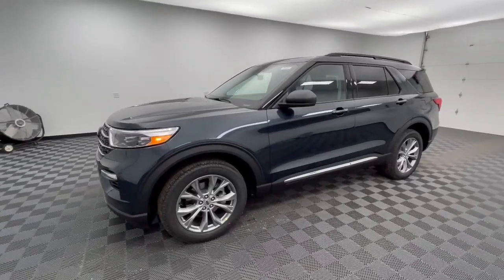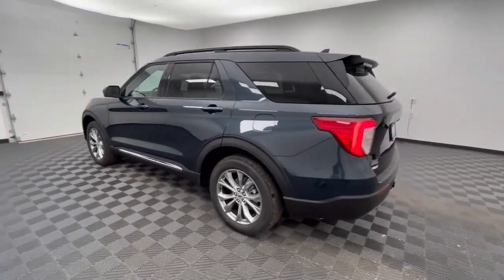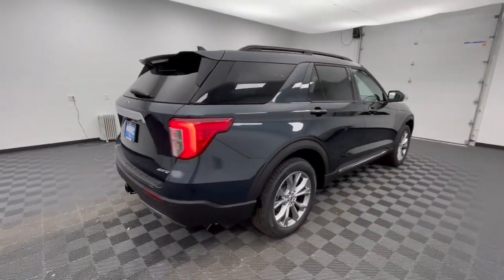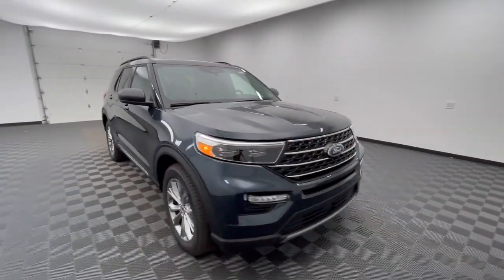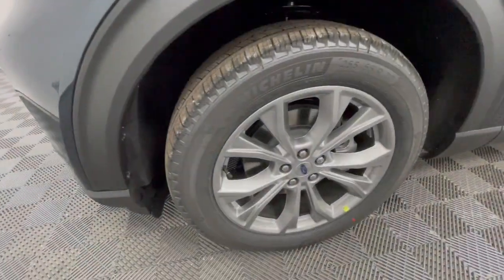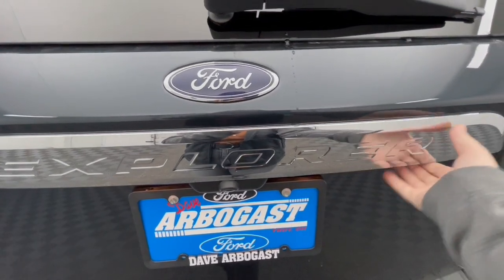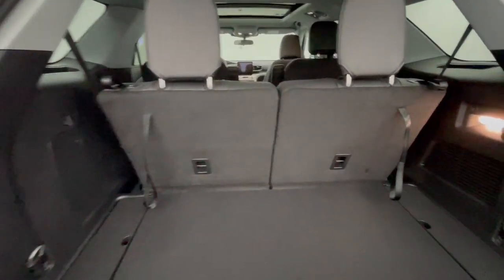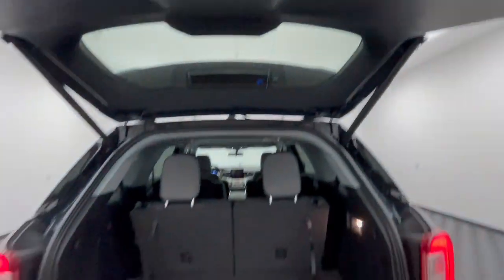2023 Ford Explorer Troy, Tipp City, West Milton, Piqua, Dayton FD11670T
Blue Metallic New 2023 Ford Explorer available in 3230 South County Road, Troy, Ohio at Dave Arbogast Ford. Servicing the Troy, Tipp City, West Milton, Piqua, Dayton, area.

3230 South County Road 25A

Factory MSRP: $50410 $4725 off MSRP!brRemote Start Navigation System Leather Seats Bluetooth Backup Camera XLT Package 20 Wheels Push Button Start CarPlay 4WD Acoustic-Laminated Front Side Windows Backup Camera Class IV Trailer Tow Package Equipment Group 202A Evasive Steering Assist Ford Co-Pilot360 Assist+ Front Bucket Seats Fully automatic headlights Heated ActiveX Captains Chairs Heated door mirrors Heated front seats Heated Steering Wheel Intelligent Adaptive Cruise Control LED Fog Lamps Navigation System Power driver seat Power Liftgate Remote keyless entry Remote Start System SecuriCode Keyless Entry Keypad Speed Sign Recognition Steering wheel mounted audio controls Twin Panel Sunroof/Moonroof Voice-Activated Touchscreen Navigation System. Price includes: $1000 - SELECT VEHICLES FORD RETAIL ORDER BONUS CASH CERTIFICATE. Exp. 04/02/2024 $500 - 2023 Military Recognition Exclusive Cash Reward. Exp. 01/02/2024 $500 - Retail Bonus Cash. Exp. 01/02/2024